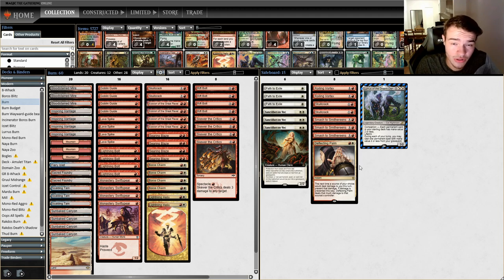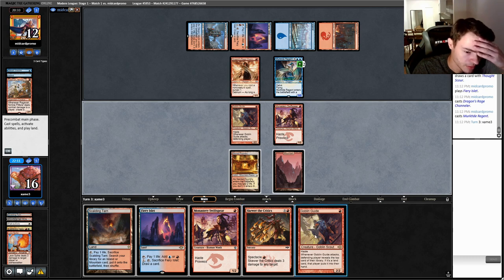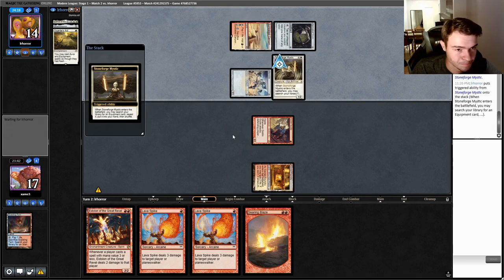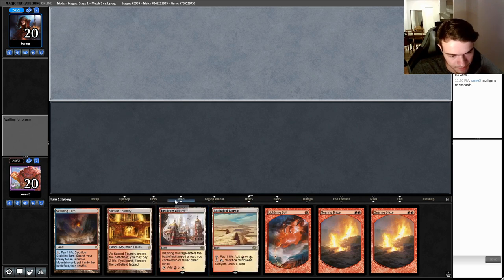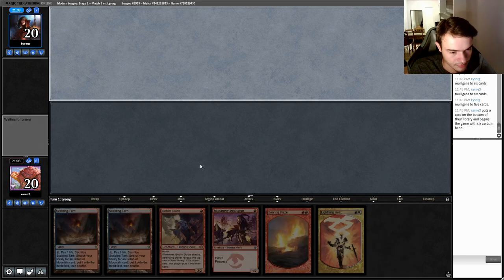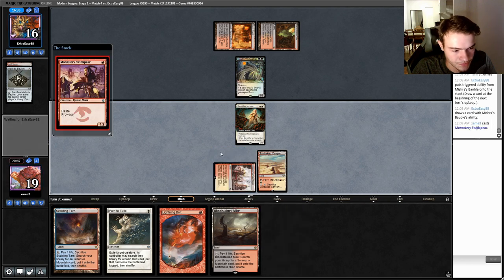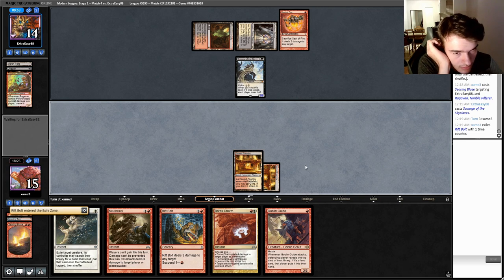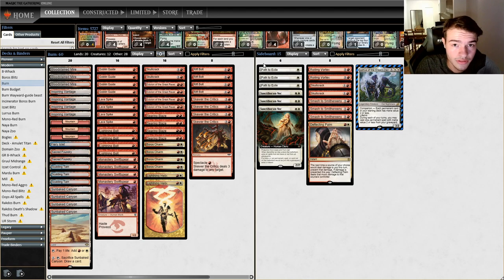Sanctifier en-Vec in Modern Burn! | Modern Horizons 2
Is Sanctifier en-Vec the card we needed for our sideboard? Let's try it out!

Intro : (0:00)
Izzet Tempo: ( 3:19)
Hammer Time: ( 21:59)
Hammer Time: ( 32:45)
Rakdos Lurrus : ( 43:52)
Thopter Foundry: ( 1:13:55)
Outro : ( 1:20:50)

Decklist:

4 Eidolon of the Great Revel
4 Goblin Guide
4 Monastery Swiftspear
4 Lava Spike
4 Skewer the Critics
4 Boros Charm
4 Lightning Bolt
2 Lightning Helix
2 Skullcrack
4 Rift bolt
4 Searing Blaze
3 Bloodstained Mire
1 Fiery Islet
4 Inspiring Vantage
3 Mountain
2 Sacred Foundry
4 Scalding Tarn
4 Sunbaked Canyon

Sideboard:

3 Sanctifier en-Vec
3 Smash to Smithereens
3 Path to Exile
2 Skullcrack
2 Roiling Vortex
1 Deflecting Palm
1 Lurrus of the Dream-Den